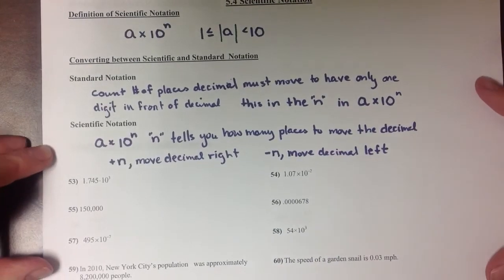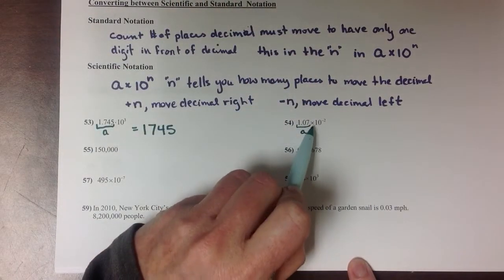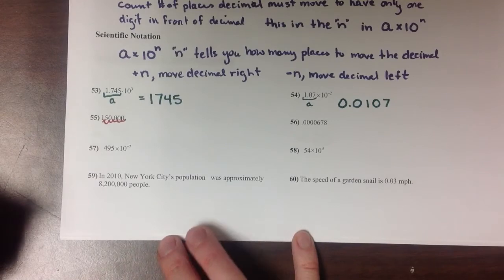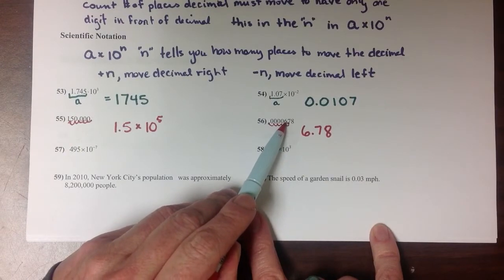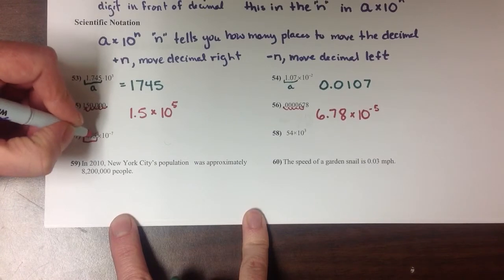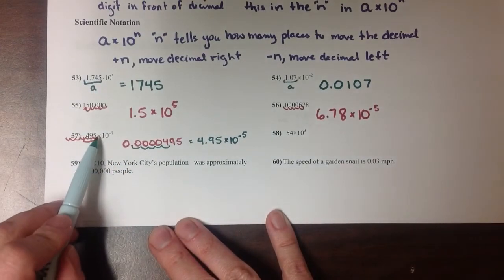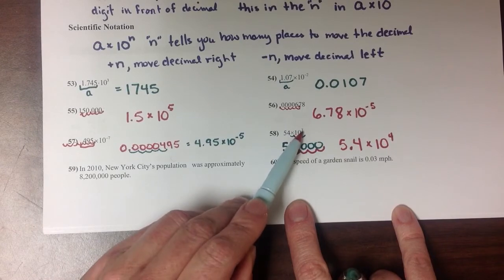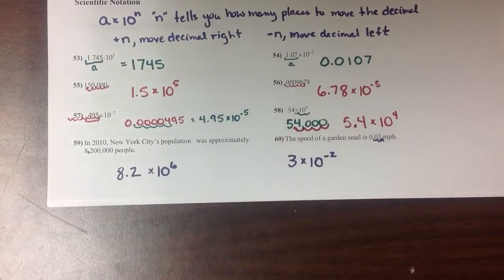Day 19, part 4